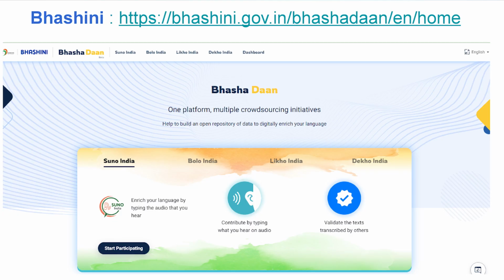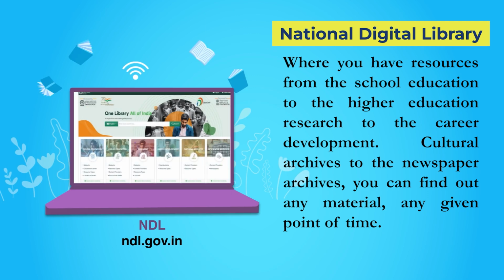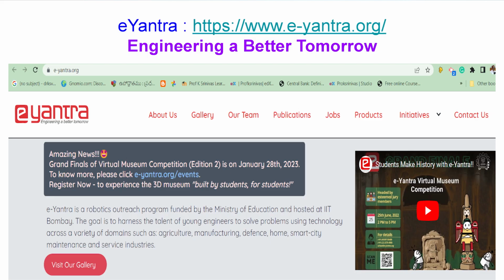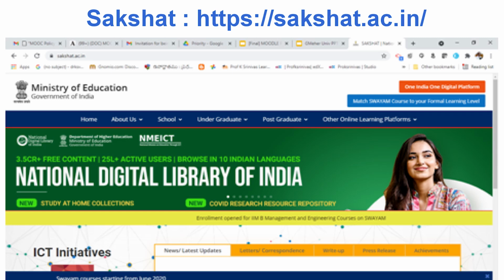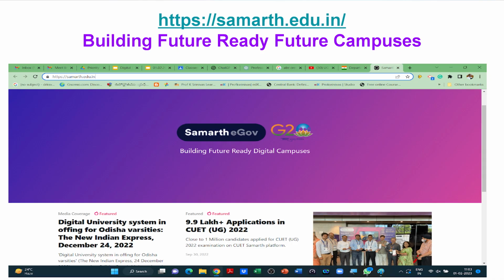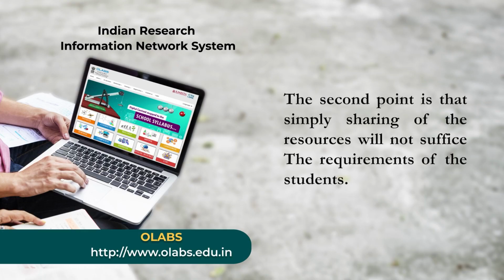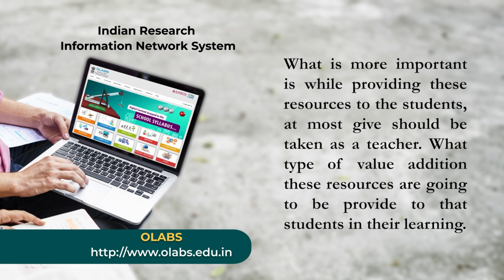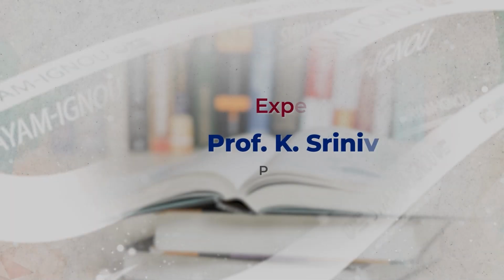Digital Initiatives of Govt of India in Higher Education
Subject: Capacity Building
Course Name: MOOC AND OER
Name of Presenter: Prof. K. Srinivas